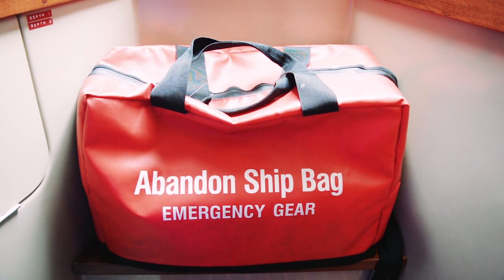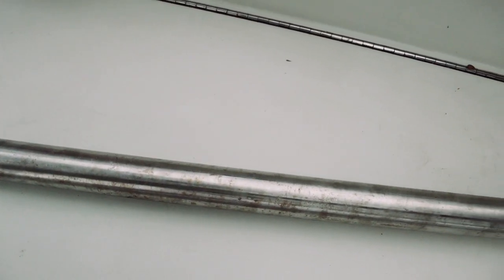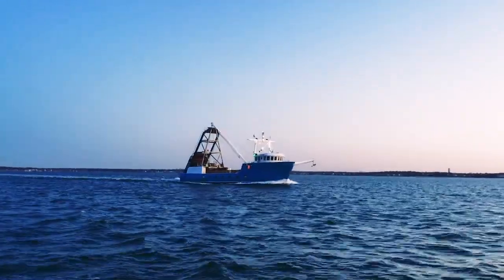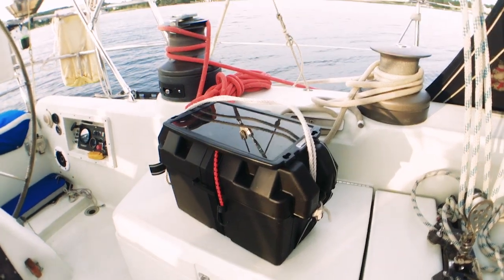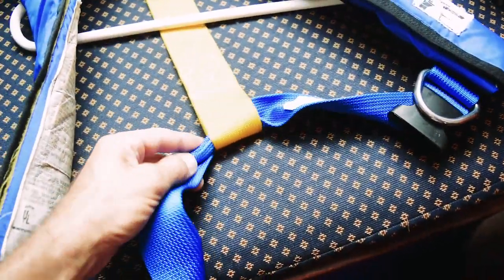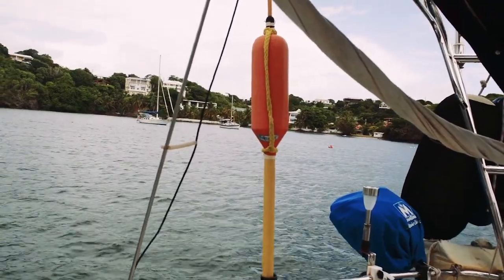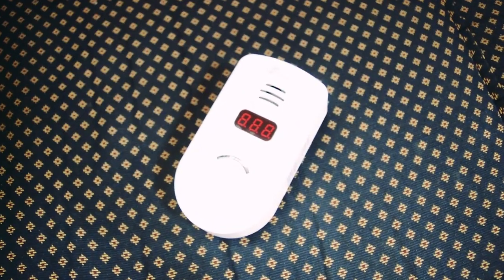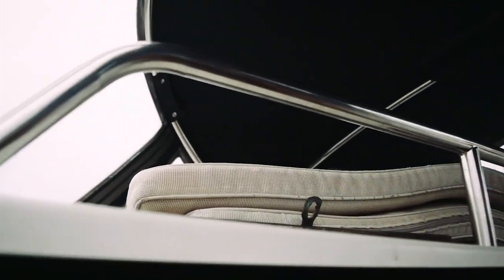Sailboat Safety Equipment for Offshore Passage Making and Liveaboard Cruising | Sailing Gear E002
In this video, Sailboat Safety Equipment for Offshore Passage Making and Liveaboard Cruising, I cover all of the safety eqipment we carry aboard our own vessel, Balachandra. I'm aware that there is a multitude of new and existing life-saving and safety gear out there worthy of covering in this video, however we haven't had the opportunity to test them out yet.

SAILING GEAR is dedicated to giving honest transparent and unbiased reviews of both new and old sailing equipment complete with trials, demos, and testing.

Be sure to check out and subscribe to our original channel, Sailing Balachandra, Our YouTube sailing vlog inspired by other great channels such as Delos, La Vagabonde, Sailing Uma and Project Atticus, we document the sailing adventures of myself (Dan) and my partner Nawal as we navigate the globe. We also dive into lots of DIY boat projects both above and below decks, and share with you all of the pros, cons, costs, essentials, trials and tribulations of living aboard a sailboat full time. Check it out here:

This video was shot with equipment from Optrix by Body Glove, Nikon, Apple, GoPro, and Polaroid

Opening Theme Music:
Song: Omega 3 by Eaters
Album: Watchmaker Untitled